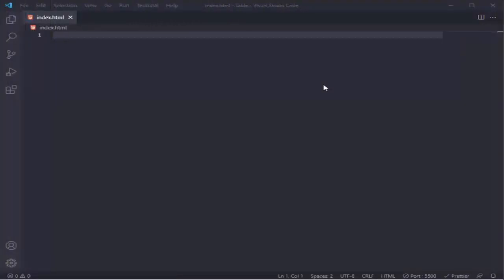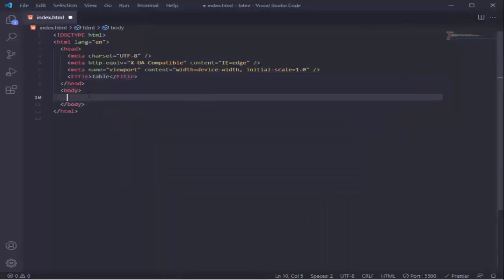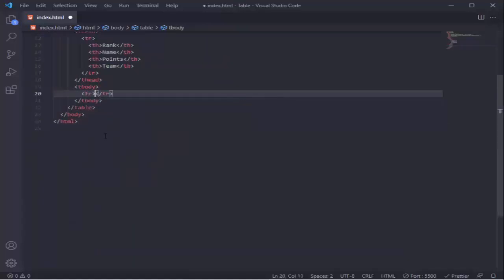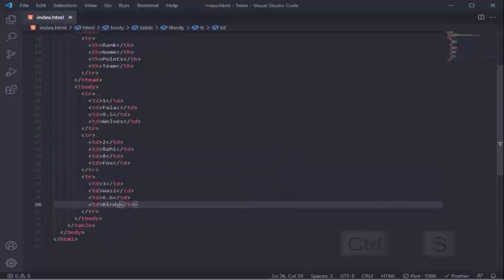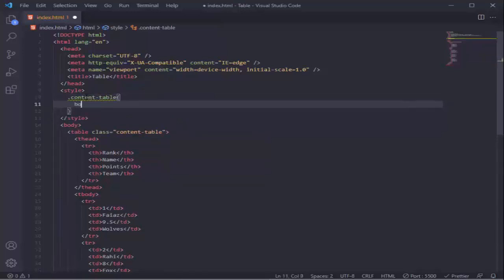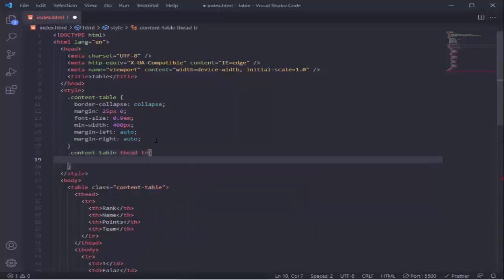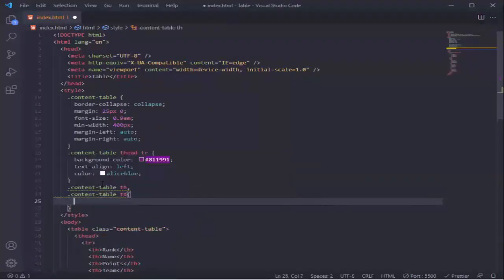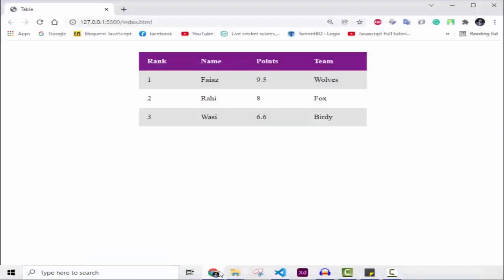How to make a Table in HTML (process speech)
This speech is for my Eng 111 course only.